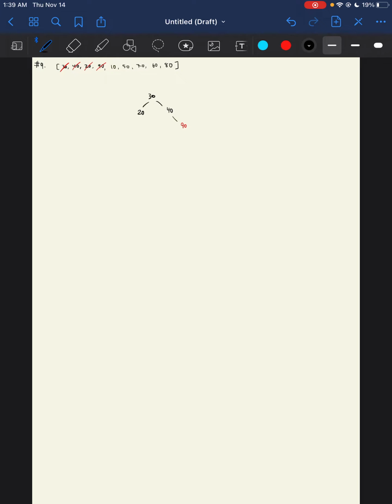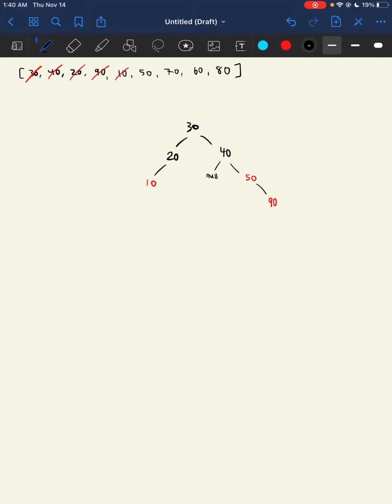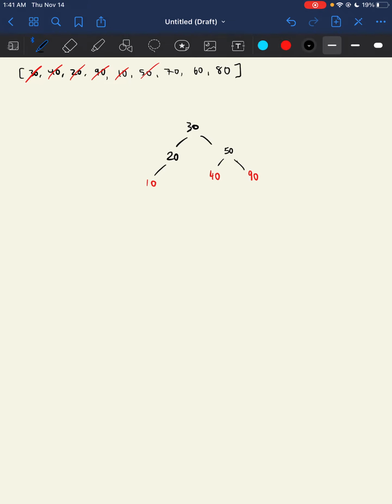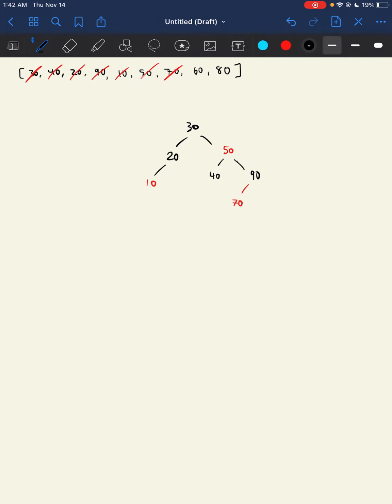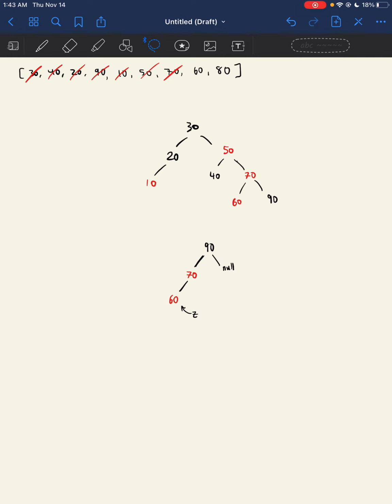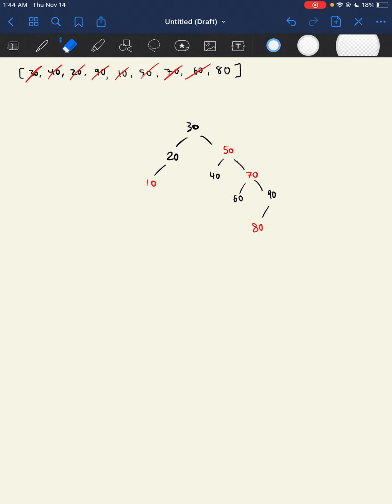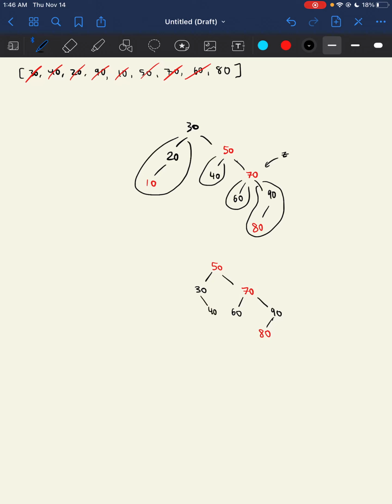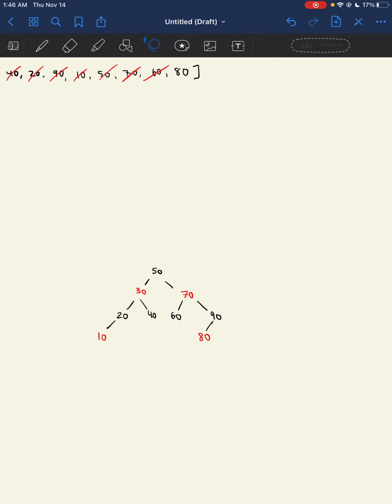Red-Black Tree Insertion (Problem #9)